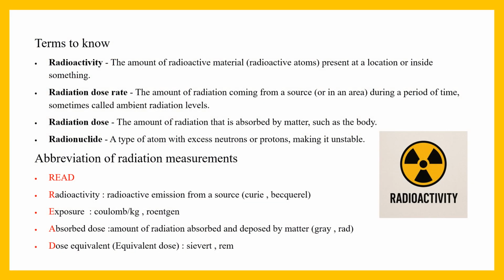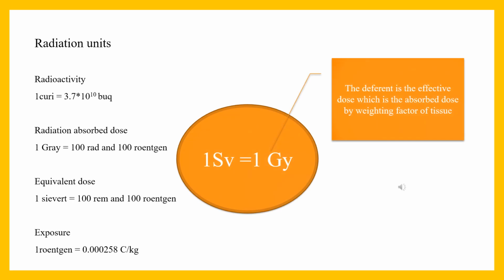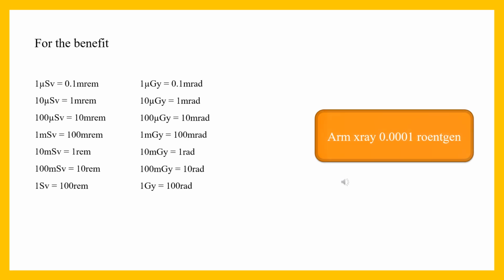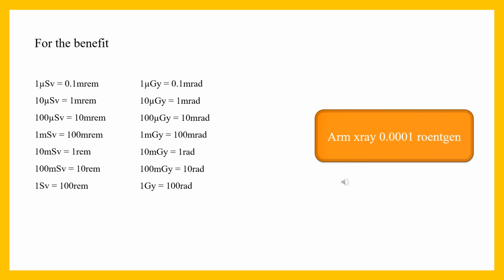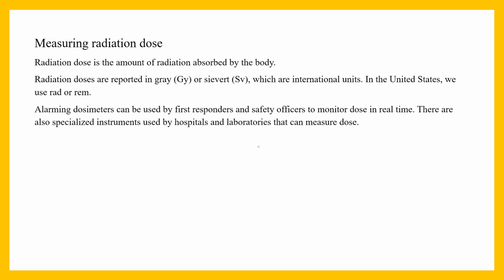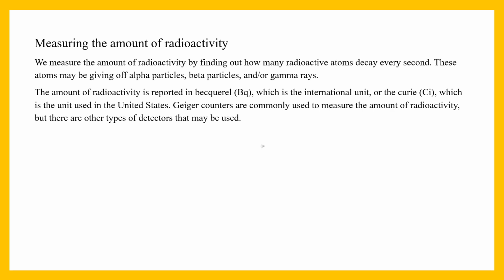Radiation Measurment and Risks قياس الاشعة ومخاطرها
By Ahmed Anwar
مهم لكل عامل في حقل الاشعة